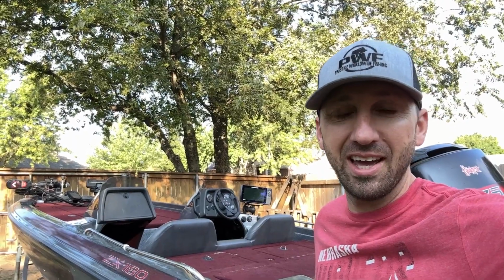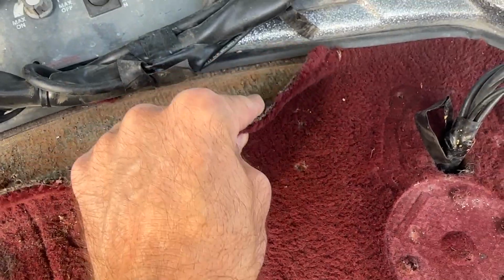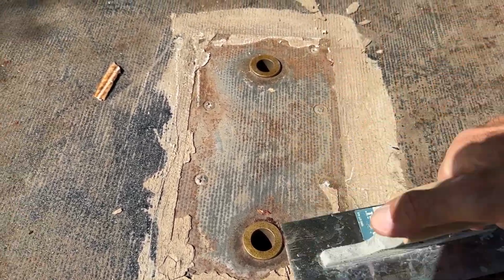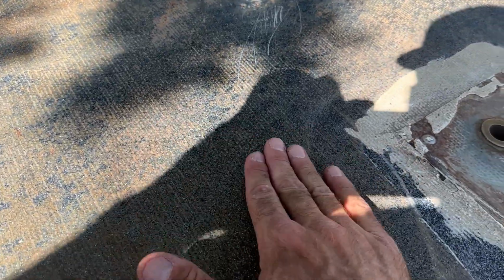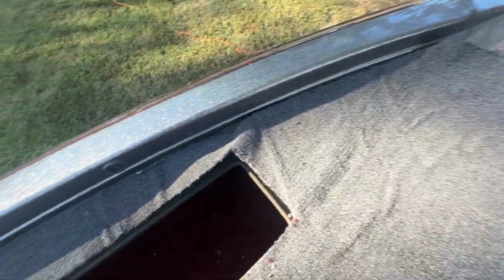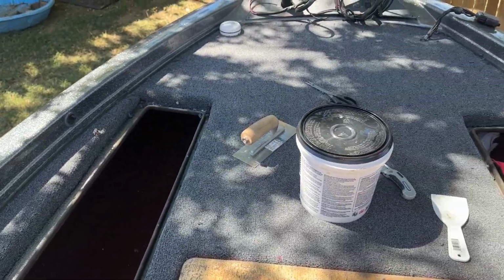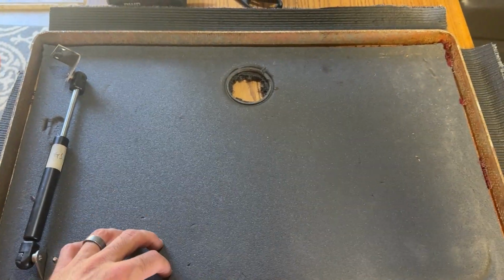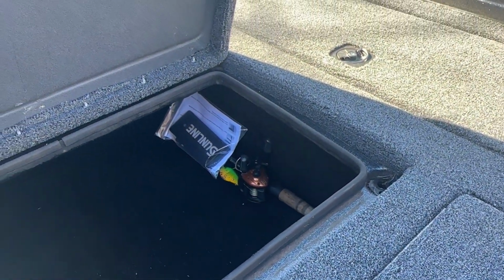DIY Bass Boat Carpet – $1,800 Pro Quote vs My Attempt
Boat Carpet REPLACEMENT – HOW it Went & WHAT I learned!! In this video, I walk you through replacing my bass boat carpet on my 1996 Skeeter ZX180 boat. After getting a quote for $1,800 😲 I decided I would try to take it on for the first time ever. This video shows you what I found, how it went and what I learned from the process.

MATERIALS USED:
Boat Carpet (8'x15' - Charcoal)

Sunkiss: L253S1475EBEYSIJ

My Goal is to do as many Lake Fishing Guide videos as possible. Help out with my travels to all these Tulsa area lakes.